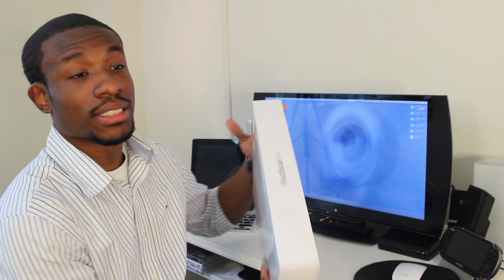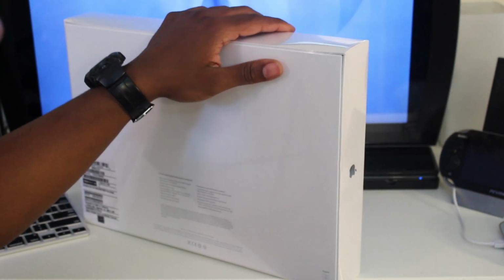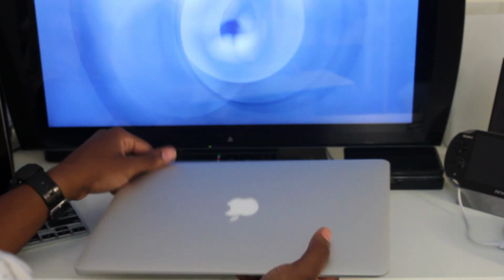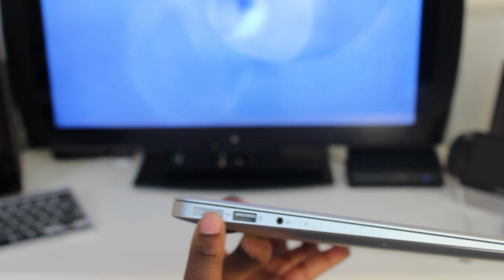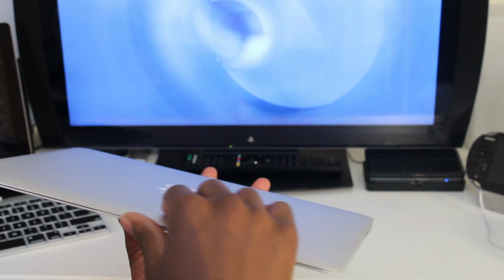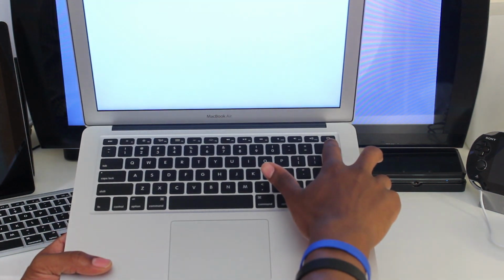New MacBook Air 13" 2012 Unboxing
Just picked up the MacBook Air and had to share the unboxing with you guys.